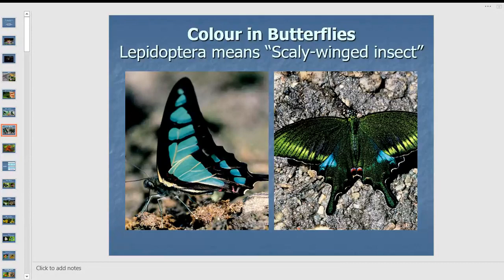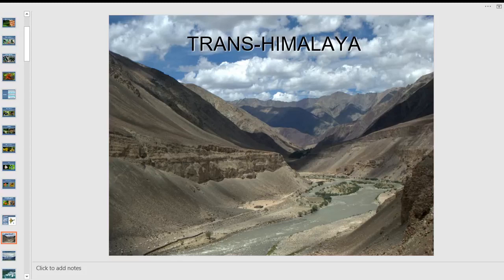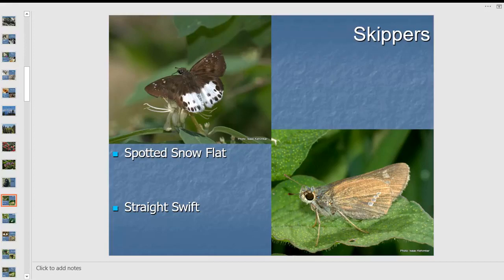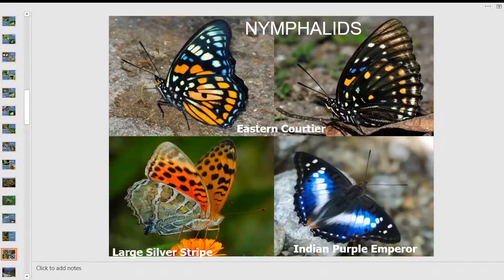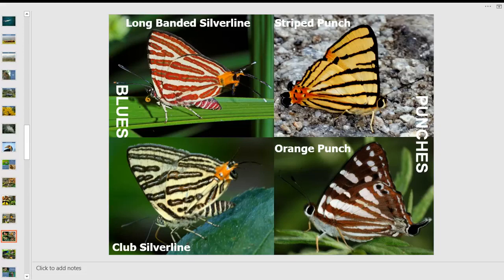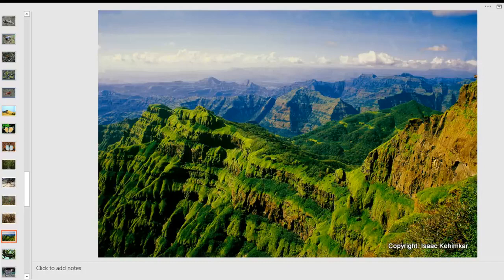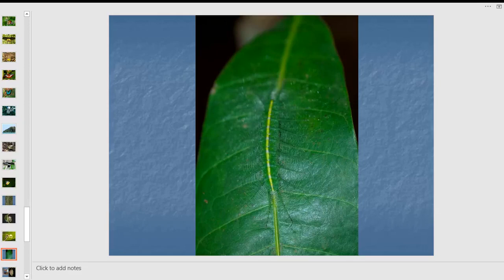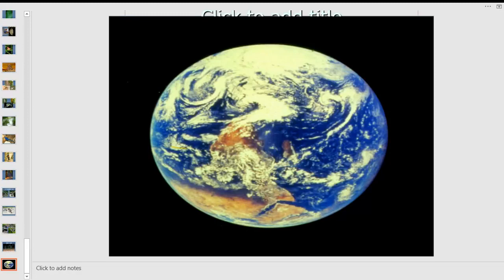Butterflying with Butterfly Man | Basics Of Butterflies | iNaturewatch Foundation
Mr. Isaac Kehimkar speaking about this passion for butterflies. Let us learn about different species of butterflies from India. In this video, you will get to know how to identify a butterfly? its different types, their classification, and interesting facts.
keep watching.
keep learning.